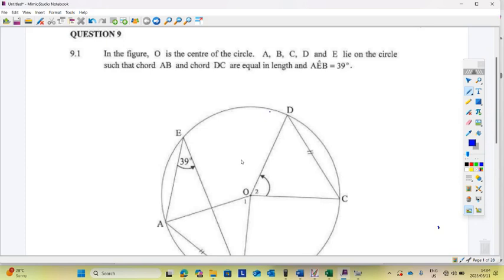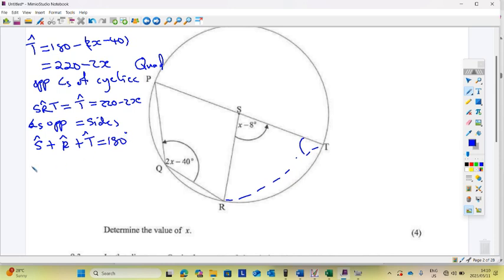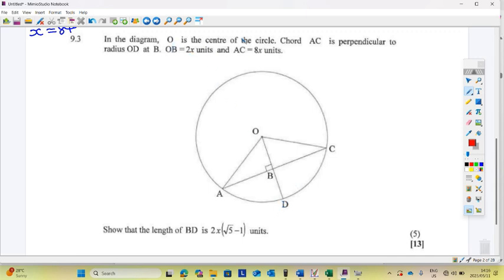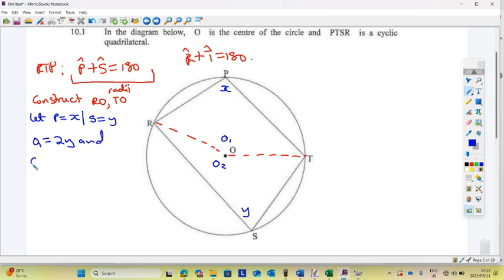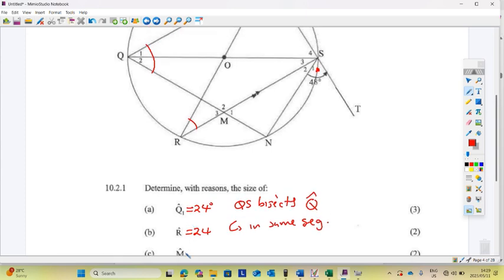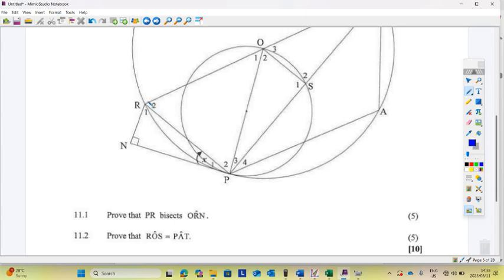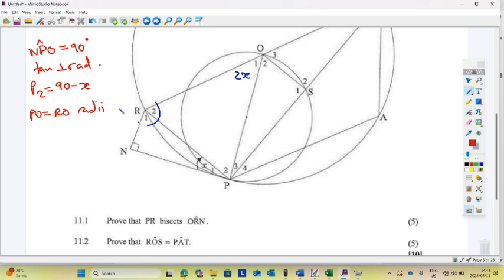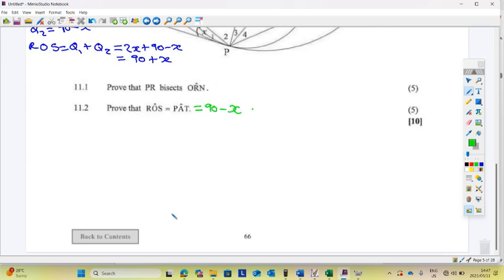Grade 11 Euclidean geometry revision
Revision for grade 11
The video is covering the Nov 2018 paper 2 questions 9, 10 & 11 geometry.